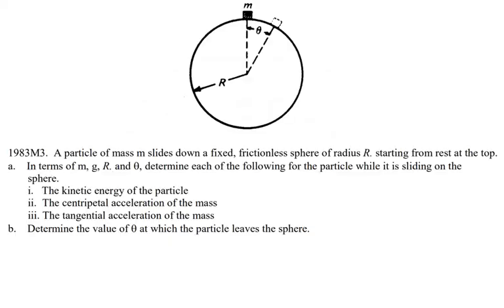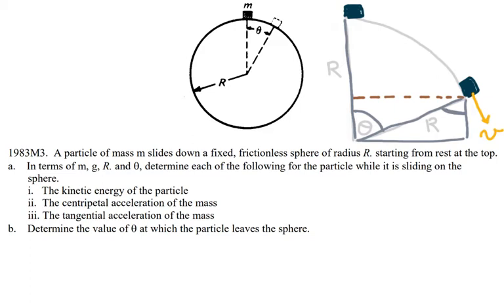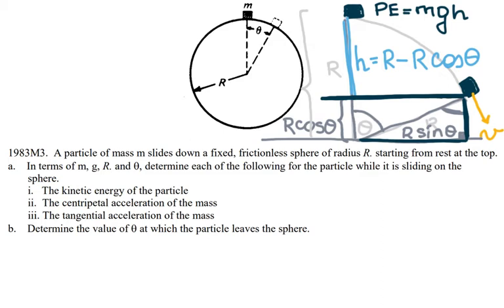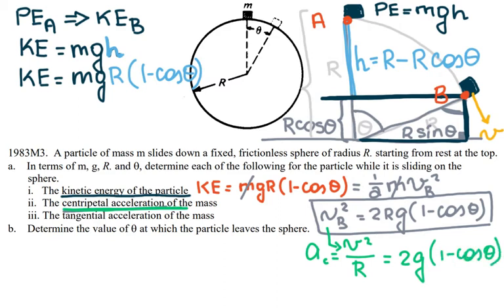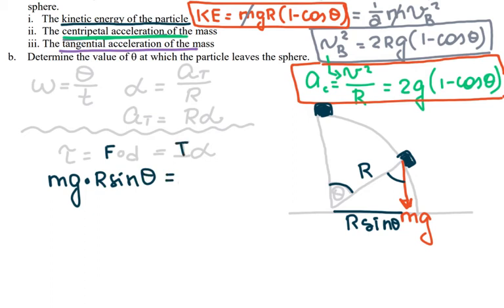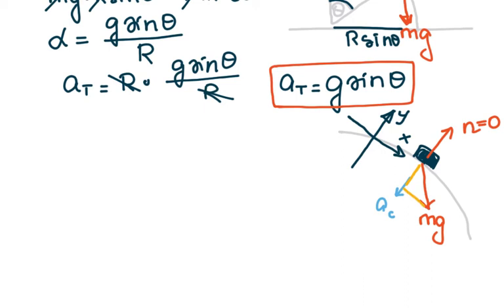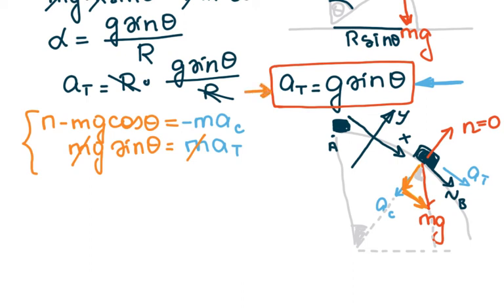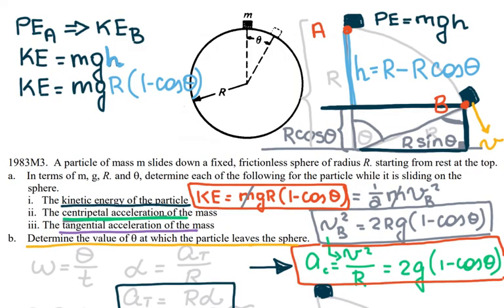AP Physics C - 1983M3 - Rotational Motion - Centripetal And Tangential Accelerations